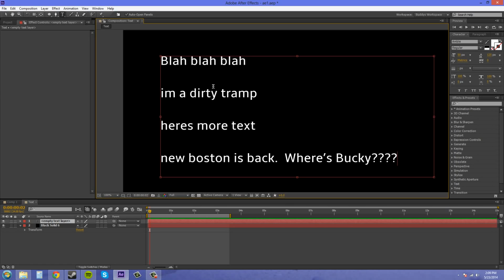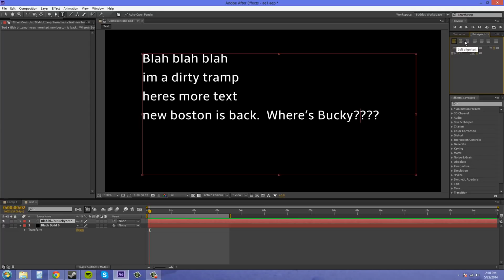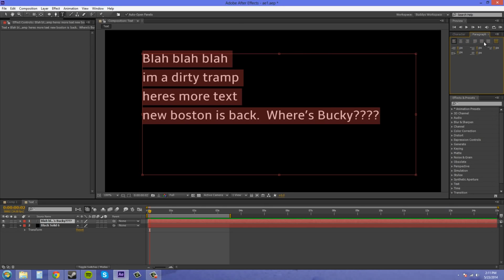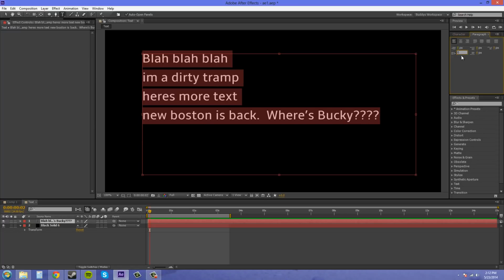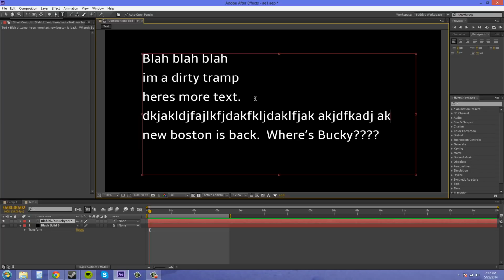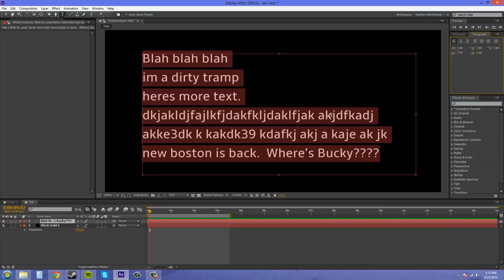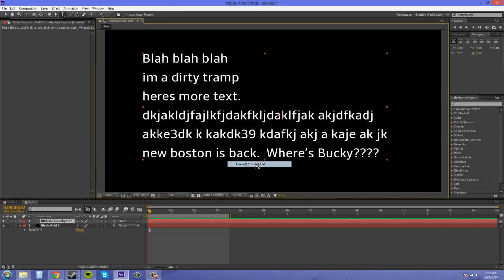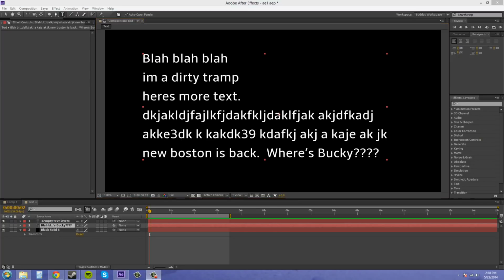After Effects CS6 Tutorial 114 Creating and Editing Paragraphs